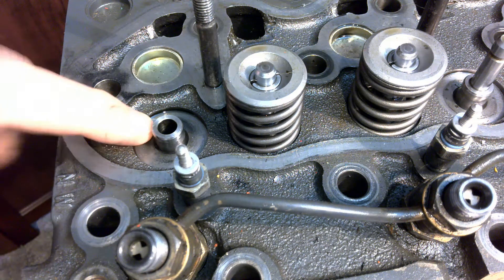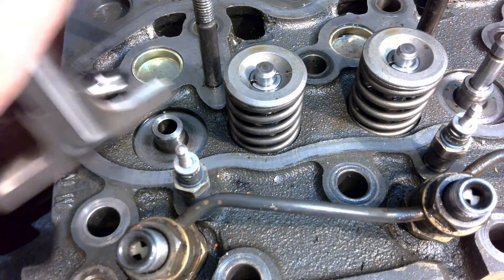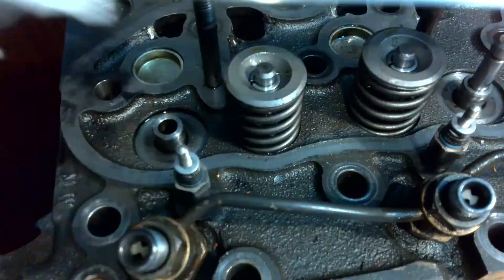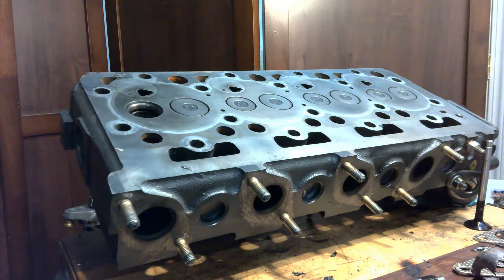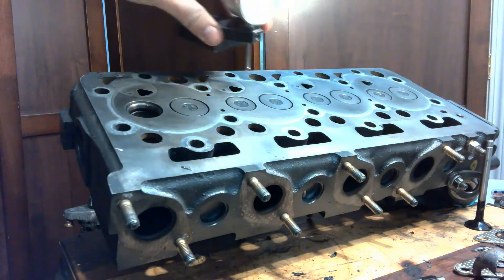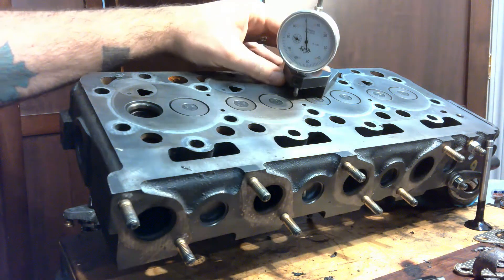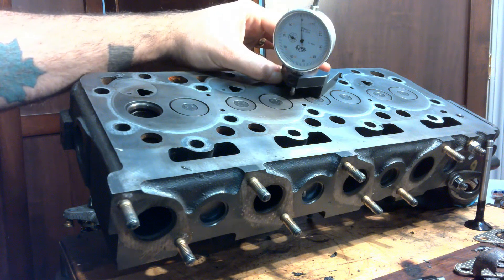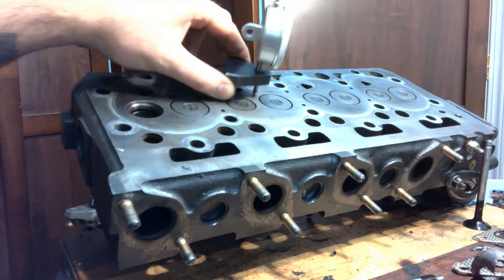Protrusion and Height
Guide height and valve head protrusion